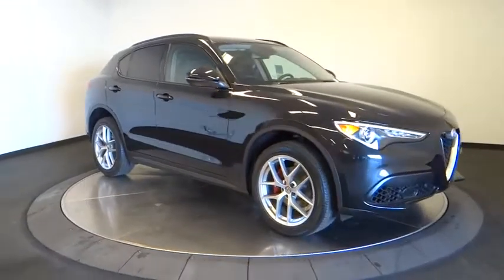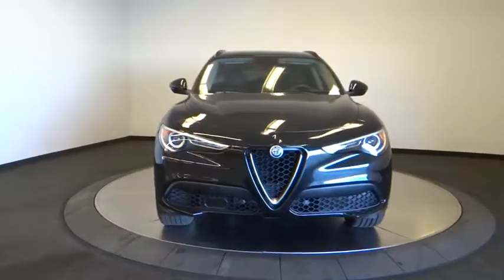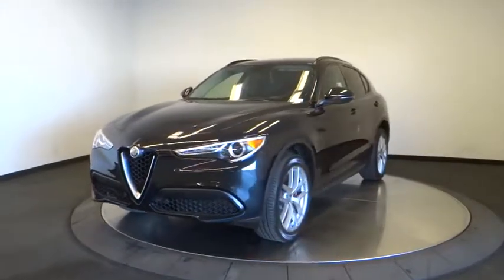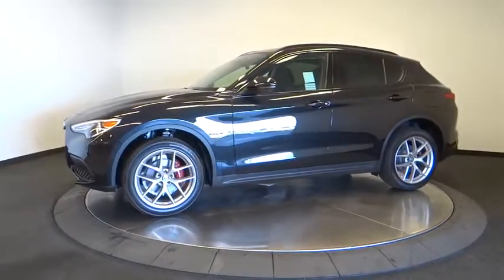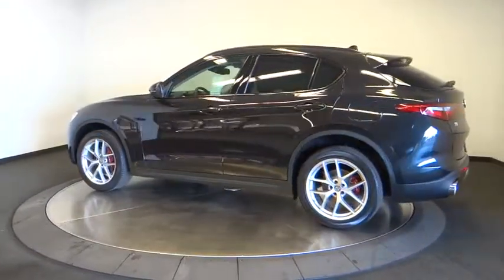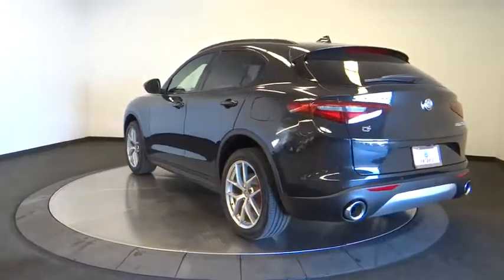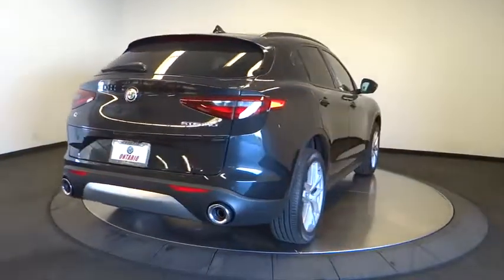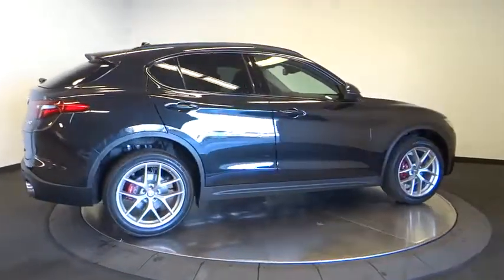2018 Alfa Romeo Stelvio Ontario, Riverside, Inland Empire, Los Angeles, CA, Used 18A096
New 2018 Alfa Romeo Stelvio available at Maserati of Ontario in Ontario, California. Servicing the Riverside, Inland Empire, and Los Angeles, CA area.
2018 Alfa Romeo Stelvio Sport - Stock#: 18A096 - VIN#: ZASFAKPN9J7C00766